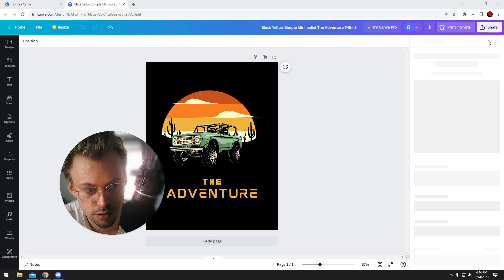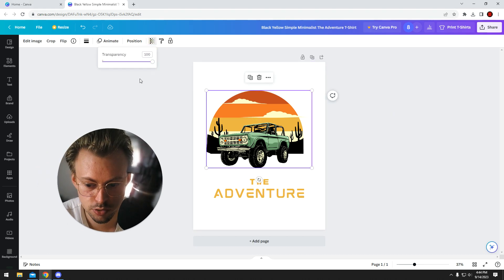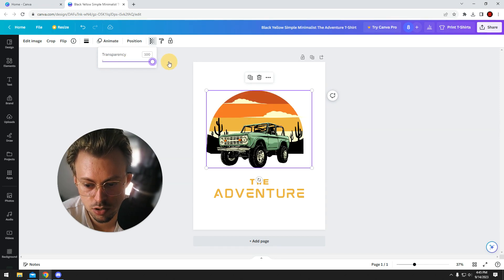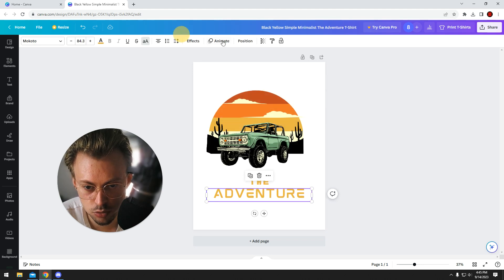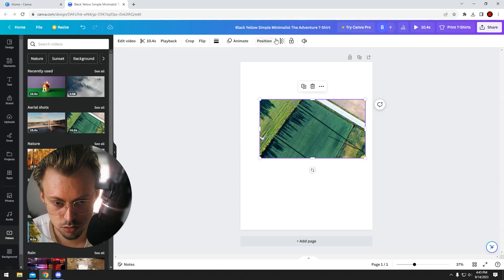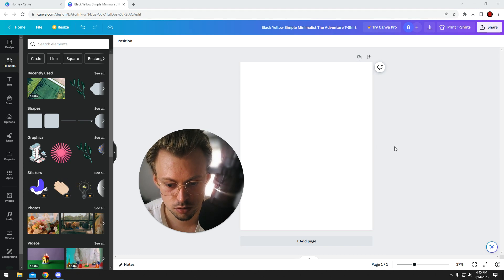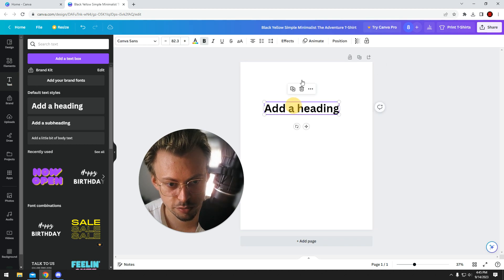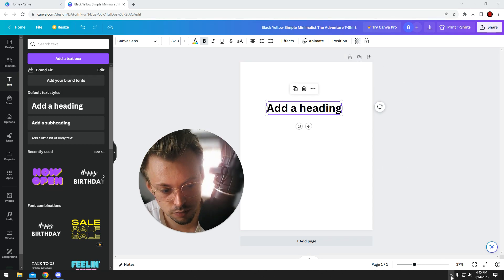How do I change the transparency in Canva